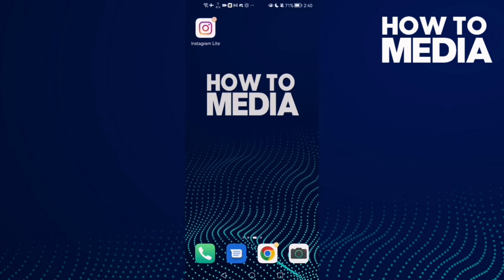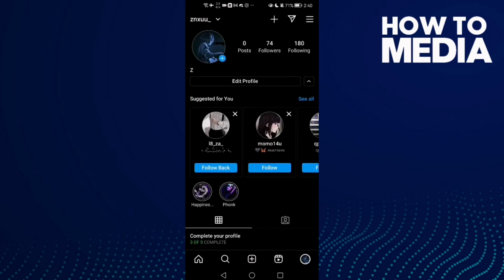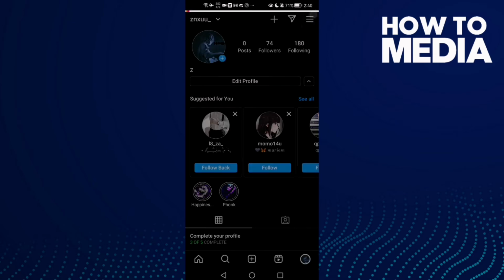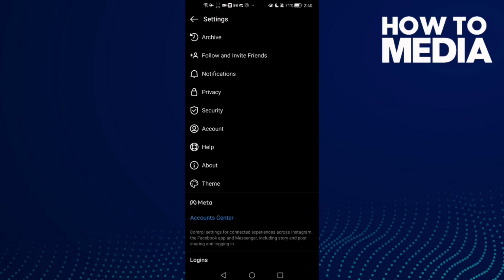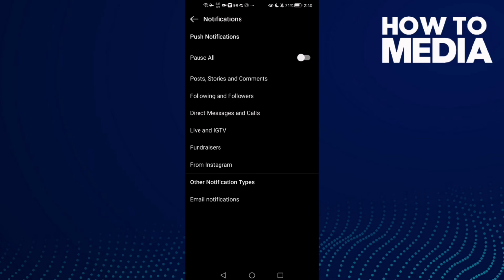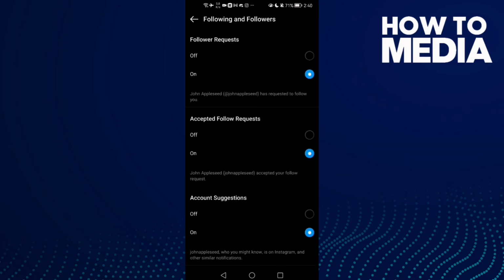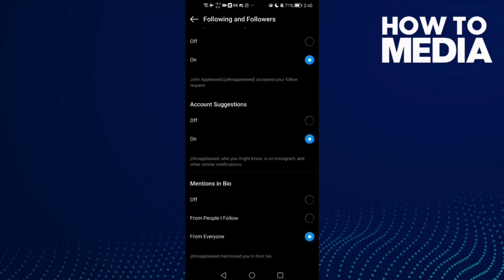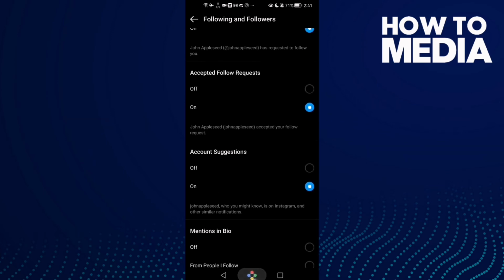How to Find Mentions in Bio Notifications Settings on Instagram lite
in this video we discuss :